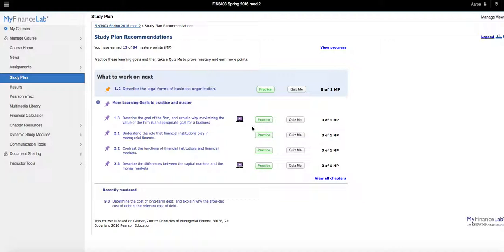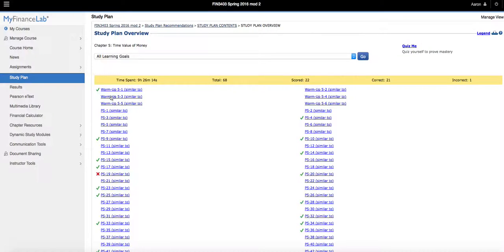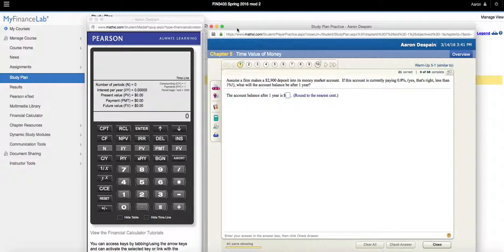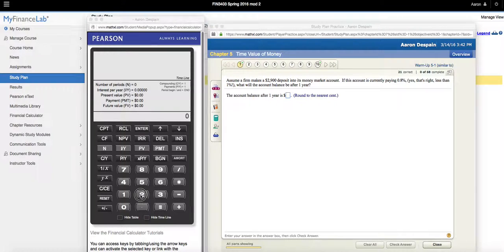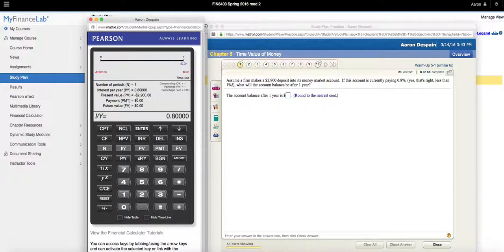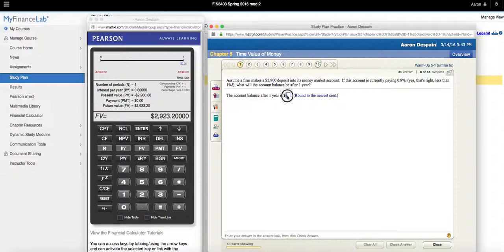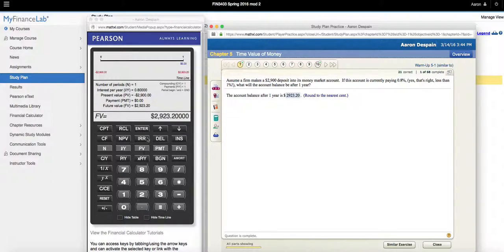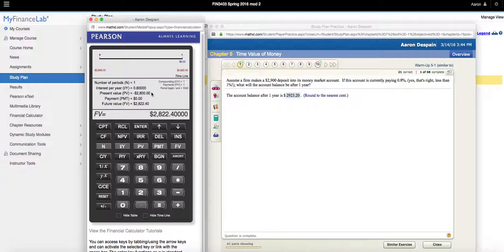Financial Calculator Tool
FIN3403 Financial Calculator Tool